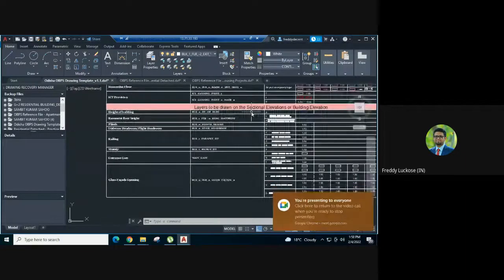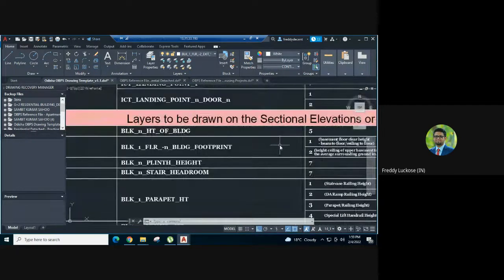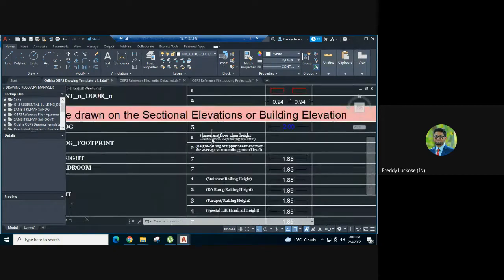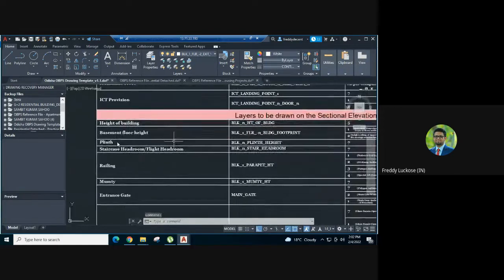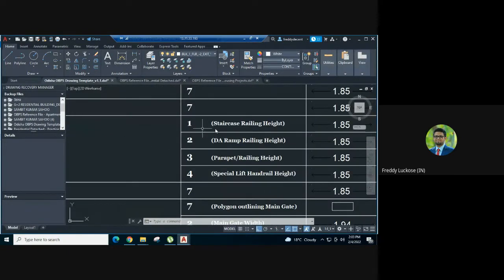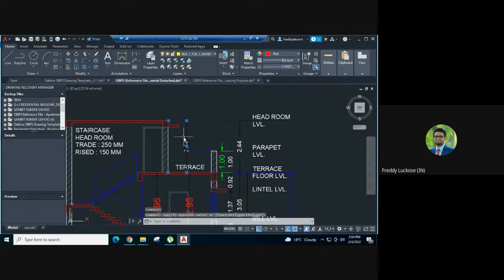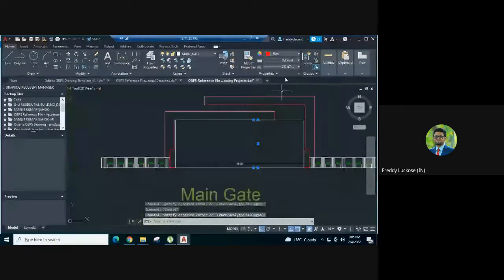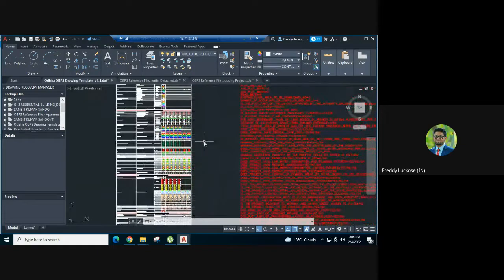12 Section & Elevation Components